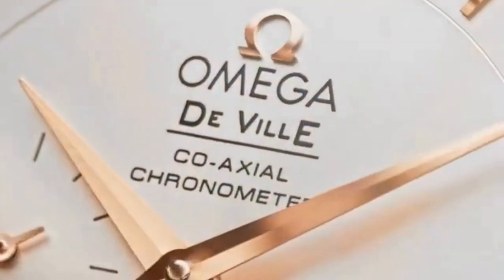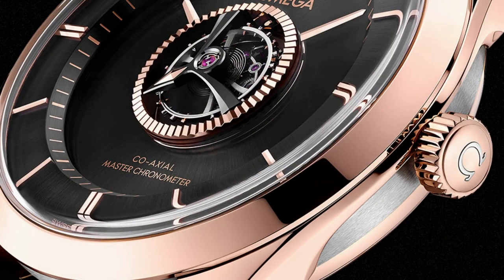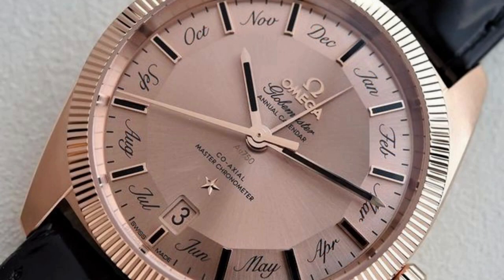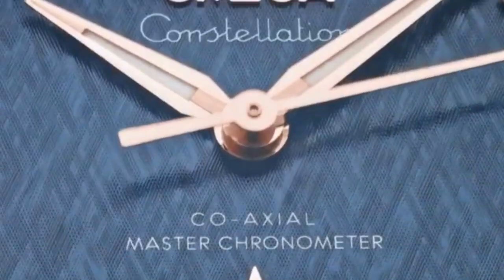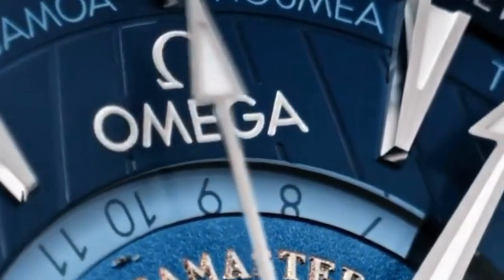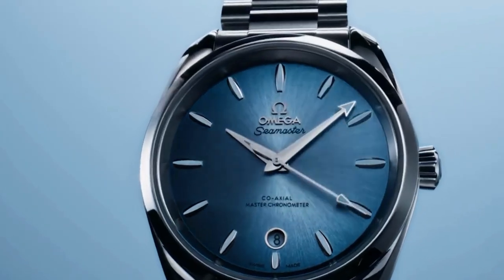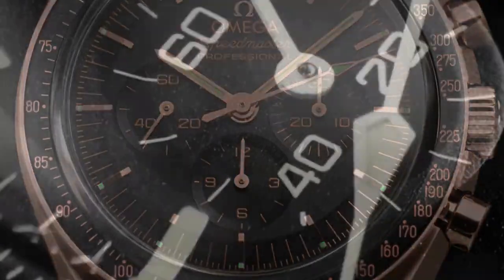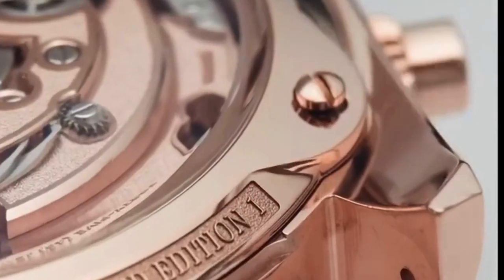Top 5 Popular models of Omega watches you Should know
In this Video you will know about the 5 all time Popular models of  Omega and the purpose of creating the watch, some of the interesting story behind , specification, material, Price range etc.,
After saw the video you will get the knowledge about the omega watches and easily recognize the watch if someone wears